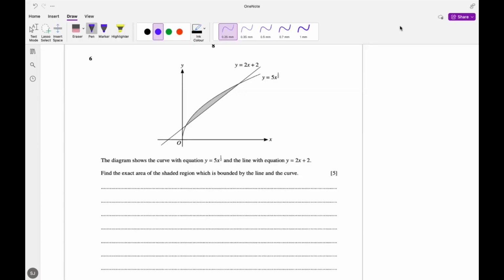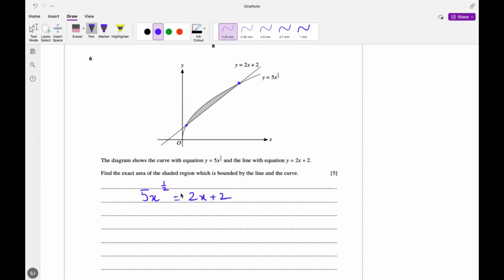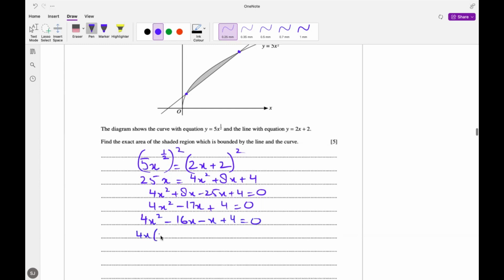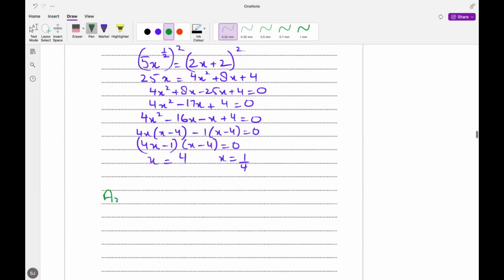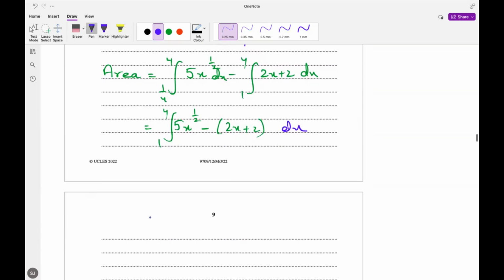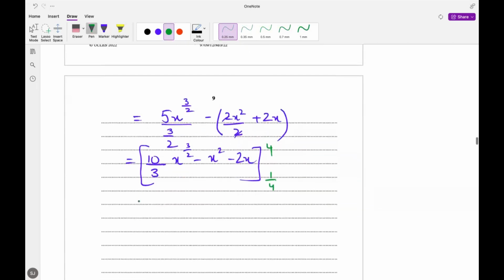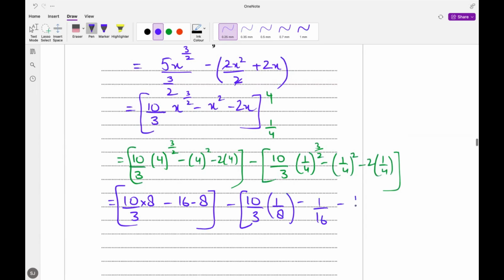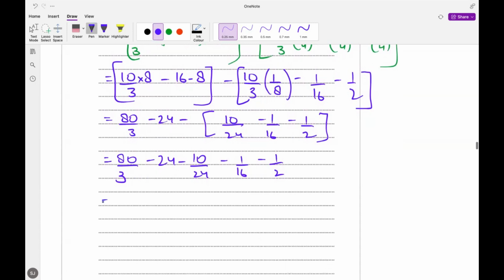As Level Math|May/June|9709|2022| P12| Q6| Solved Past Papers